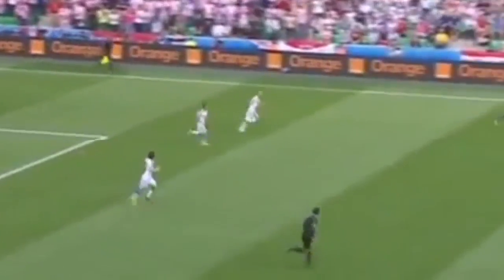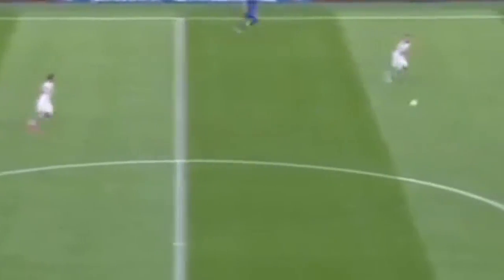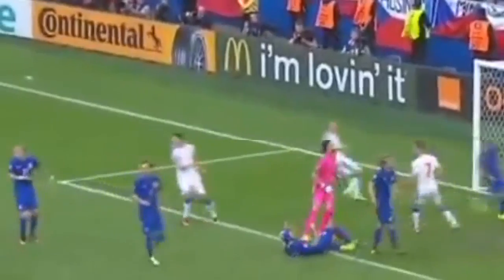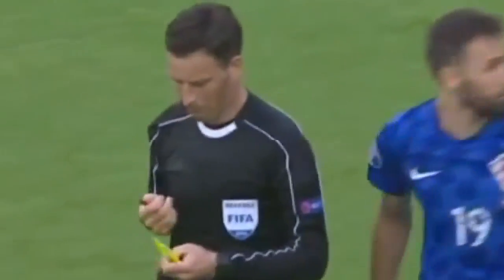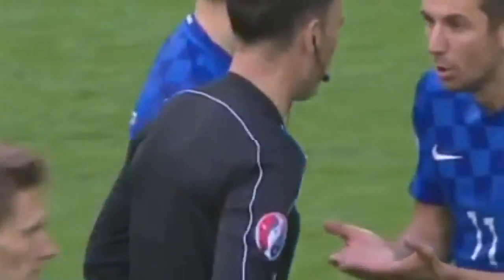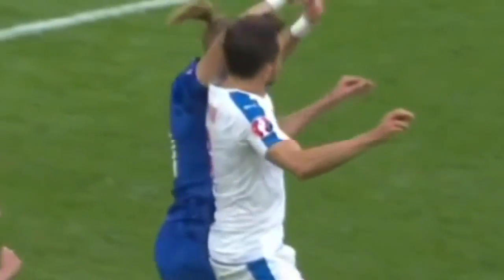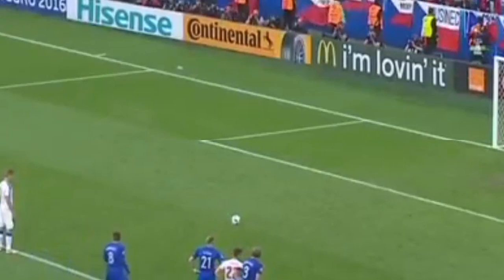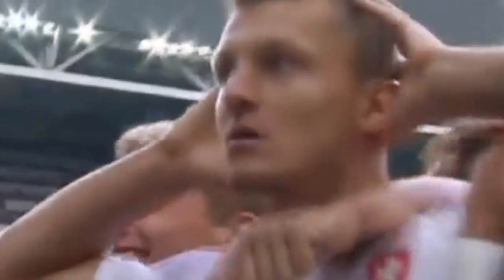Czech Republic vs Croatia 2 2 EURO 2016 All Goals & Highlights 17 06 2016 HD